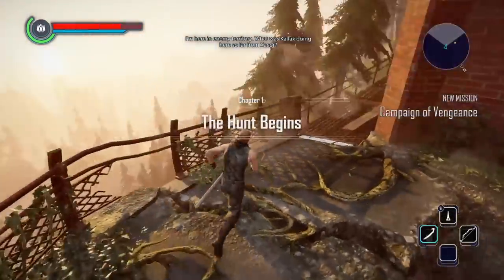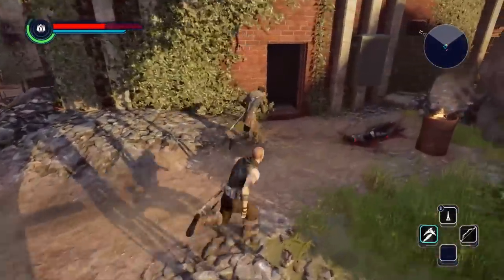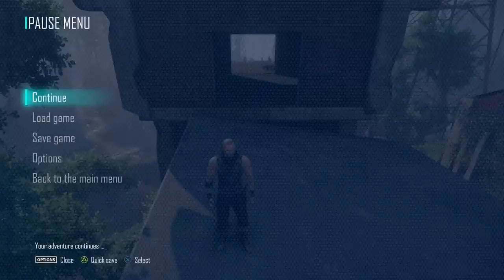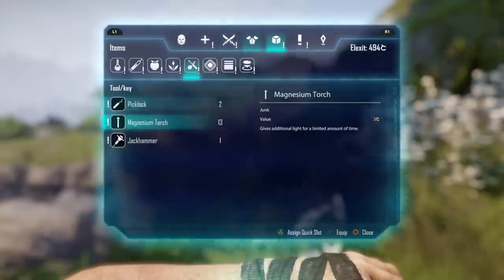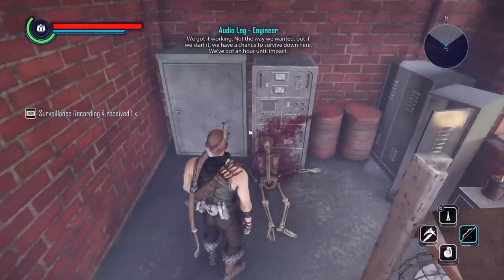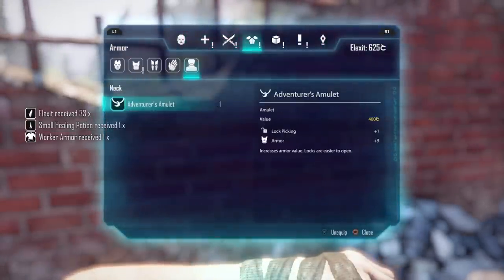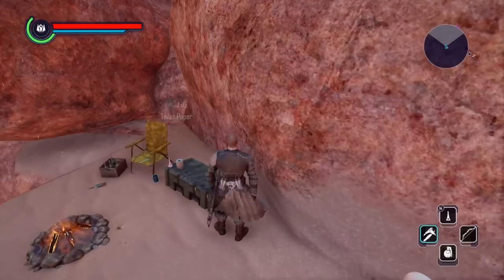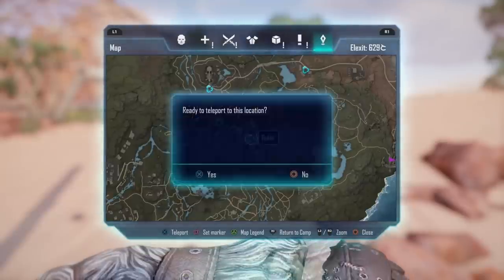ELEX Strong Start HOW TO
In under 1 hour you will have armor, chainsaber, loot sunglasses, poachers necklace, kaboom Heavy Weapon, and a Companion before you're level 4.